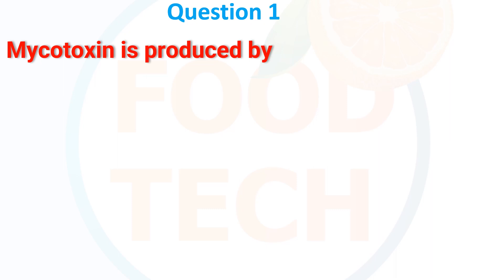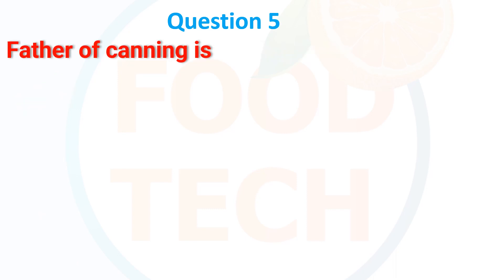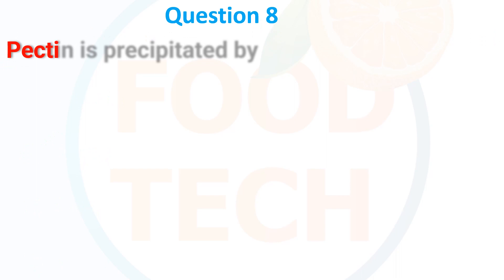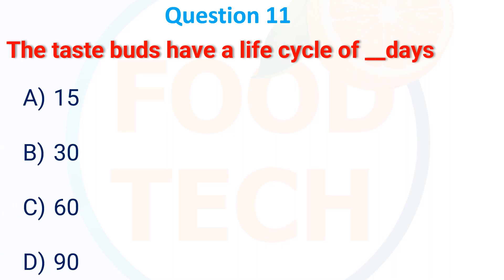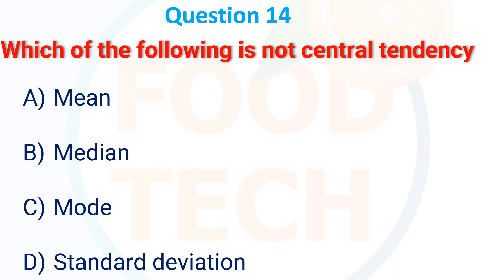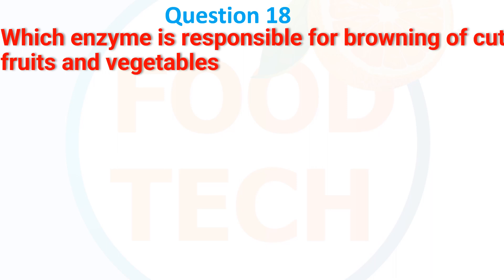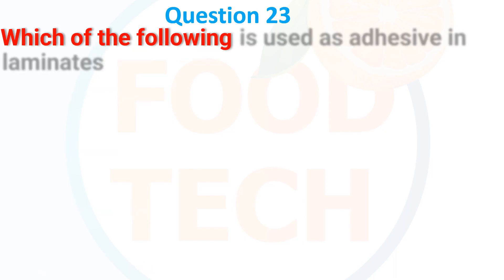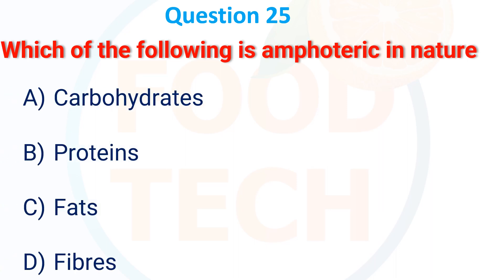M.Sc. & M tech Food Technology Entrance Exams and Competitive Exams|CFTRI | NIFTEM| ICT| BHU |SET-7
In this video, we have solved a Model question paper for MSc. & M tech Food Technology entrance exam.

This will be helpful for those who are preparing for the entrance exam in:
▪️CFTRI
▪️BHU
▪️NIFTEM
▪️Pondicherry University
▪️Delhi University
▪️ FSSAI EXAMS

Food Laws & Regulation | CFSO & TO | TN FSO | FSSAI,CODEX , FDA , WHO , PFA ,

 • Food Laws & Regul...

Fruits and Vegetables processing MCQs| Post Harvest technology |FSSAI | FSO | GATE | FCI | Part-1

 • Fruits and Vegeta...

 Fruits and Vegetables processing MCQs |West Bengal Food Safety Officer Exam 2022| GATE | FCI| Part-2

 • Fruits and Vegeta...

 FSSAI MOCK Test : CFSO & TO | TN MRB FS , STATE FSO EXAM  | MOCK TEST | PART - 1

 • FSSAI MOCK Test :...

FSSAI MOCK Test : CFSO & TO | TN MRB FSO , STATE FSO EXAM  | MOCK TEST | PART - 2

 • FSSAI MOCK Test :...

FSSAI MOCK Test : CFSO & TO | TN MRB FSO , STATE FSO EXAM  | MOCK TEST | PART - 3

 • FSSAI MOCK Test :...

FSSAI MOCK Test: CFSO & TO | TN MRB FSO,WBHRB FSO, STATE FSO EXAM  | MOCK TEST | FS0-2022 | PART - 4

 • FSSAI MOCK Test: ...

FSSAI MOCK Test: CFSO & TO | TN MRB FSO,WBHRB FSO, STATE FSO EXAM  | MOCK TEST | FS0-2022 | PART - 5

 • FSSAI MOCK Test: ...

OBJECTIVES FOR FSSAI CFSO & TO | Topic wise important MCQs for FSSAI exam | FSSAI CFSO & TO EXAM video link -

 • OBJECTIVES FOR FS...